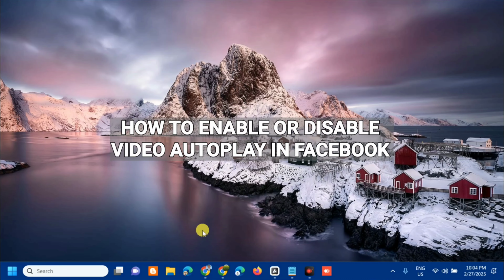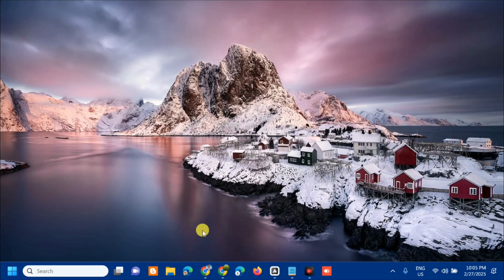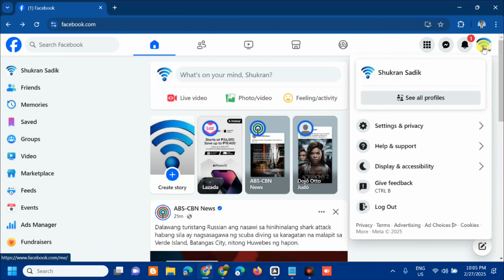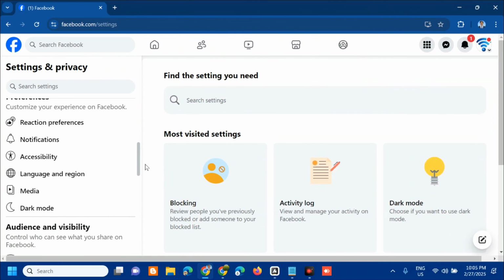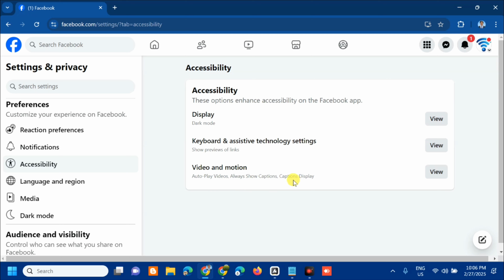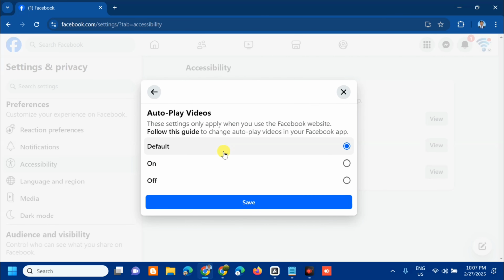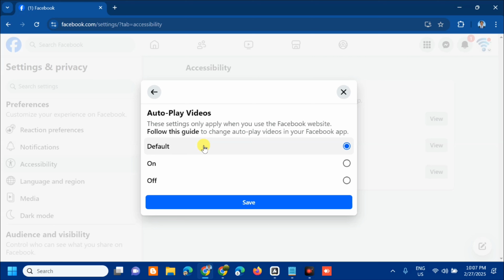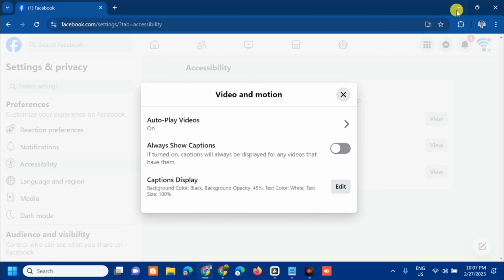How To Enable or Disable Video Autoplay in Facebook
In this tutorial learn on how to enable or disable video autoplay in Facebook. Enabling video autoplay on Facebook allows you to automatically watch videos as you scroll through your feed, enhancing your user experience. However, if you’re having trouble with autoplay, there could be a few reasons why it’s not working. One potential cause is that your device or Facebook app might be set to limit autoplay to save data, particularly when using mobile data instead of Wi-Fi.

When you’re browsing Facebook on your computer or mobile device, you might be annoyed by videos that play automatically. These types of videos can begin to play as soon as you load the page. Videos can also start playing as soon as you scroll from one post to the next.

To Enable or Disable Video Autoplay on Facebook on the Desktop:
1. Launch your browser of choice, head to the Facebook website, and log in if you aren’t already.
2. Click your Profile icon in the top right corner of the page and select Settings & privacy.
3. Click Settings from the menu.
4. Scroll down the page and click Videos in the left panel.
5. Under the Video Settings section, click Off from the dropdown menu next to the Auto-Play Videos option.

Issues Addressed In This Tutorial:
autoplay Facebook video turn on
do videos autoplay on Facebook
Facebook how to turn off video autoplay
how to make a youtube video autoplay on Facebook
how to embed youtube video in Facebook autoplay
how to enable autoplay in browser
how to turn off video autoplay on Facebook desktop
how to turn Facebook video autoplay off
how to enable video autoplay in Facebook
how to turn off autoplay on Facebook videos
how to make video autoplay in Facebook
how to turn on autoplay videos on Facebook
how to turn on auto video play in Facebook
how to turn off video autoplay on Facebook android